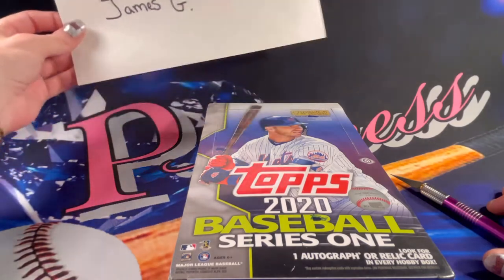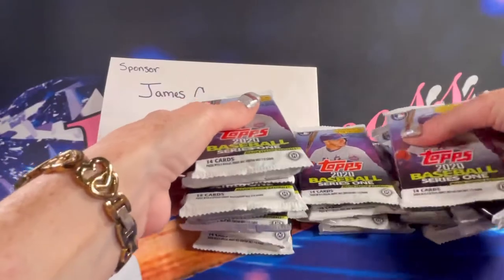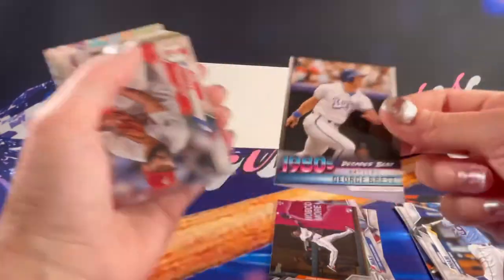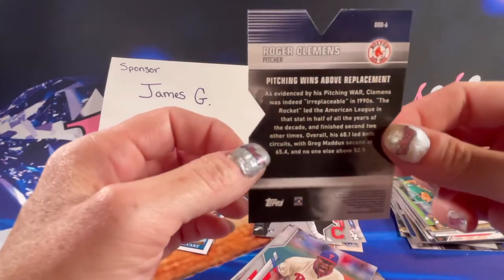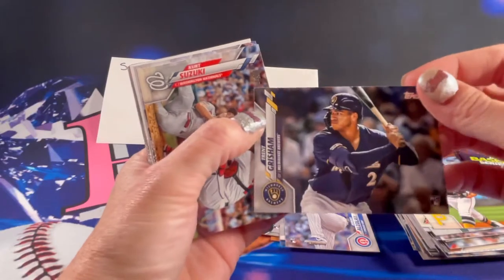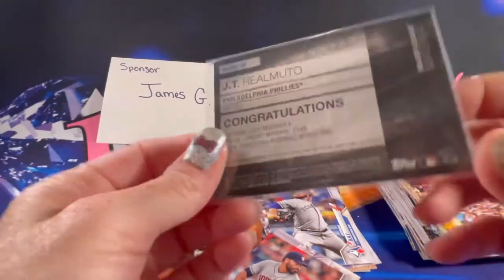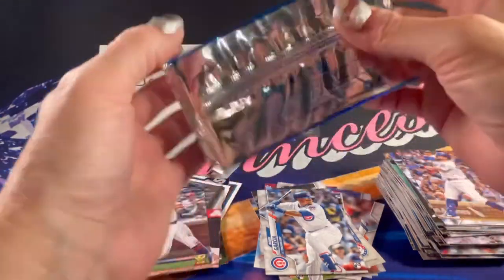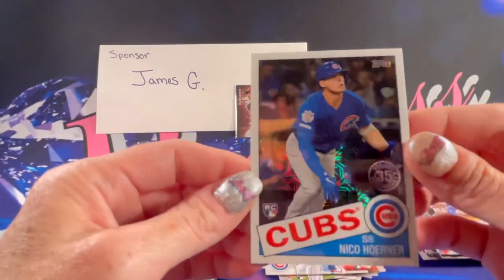2020 Topps Series 1 Hobby Pack x8 & Silver Box topper James G. Sponsor Video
2020 Topps Series 1 Hobby Pack x8 & Silver Box Topper Baseball Card Pack Opening James G. Sponsor Video.

Brendan McKay Mojo Rookie
Nico Hoerner Mojo Rookie
Gavin Lux Mojo Rookie
J.T. Realmuto Relic